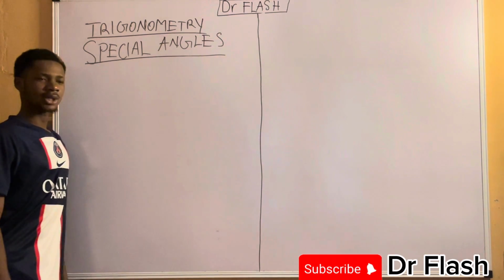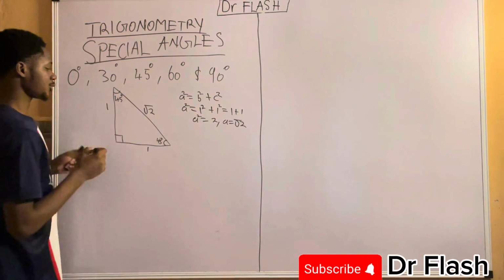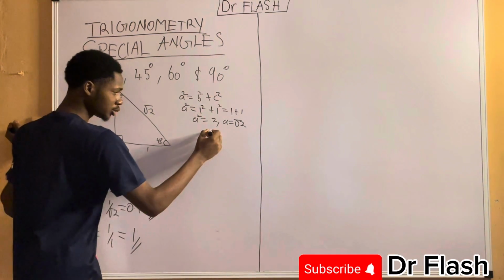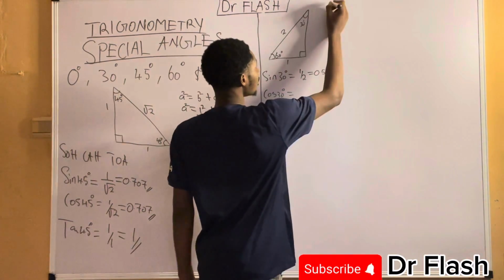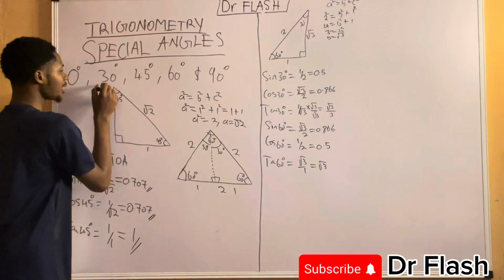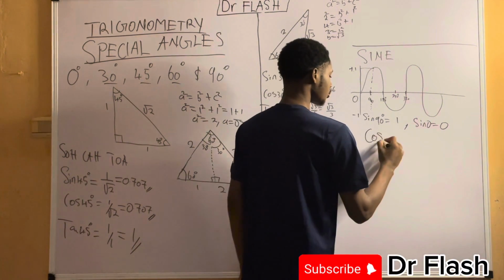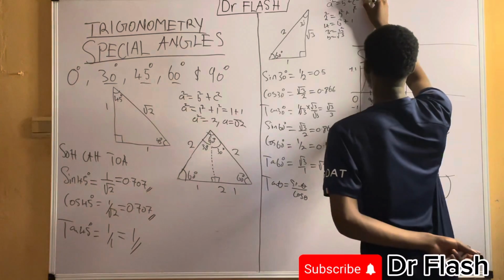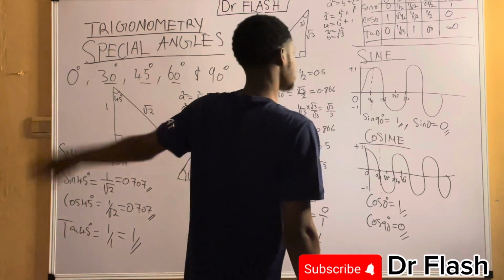Special Angles, Trigonometry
Special Angles
How to find the values of sin,cos and tan of the following angles
0, 30, 45, 60 and 90 degrees